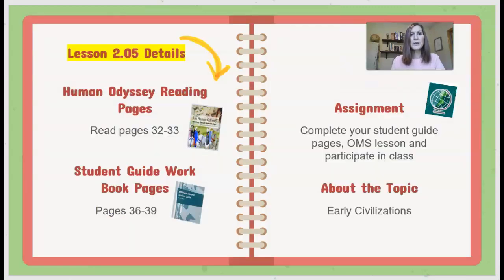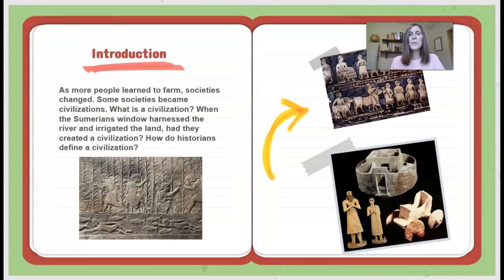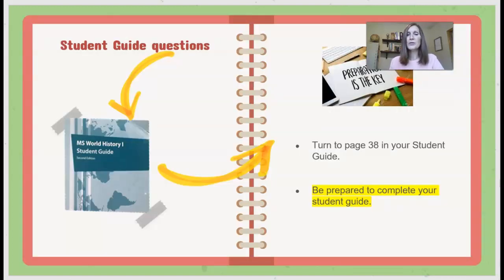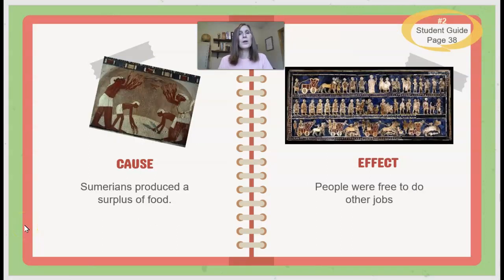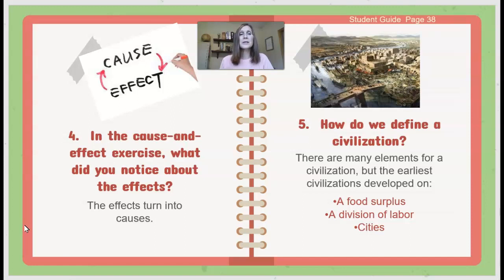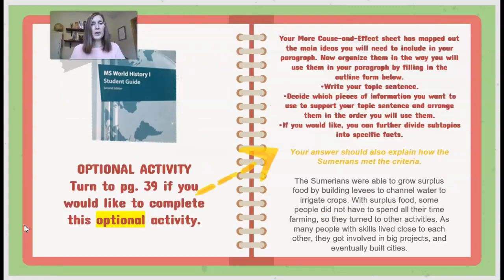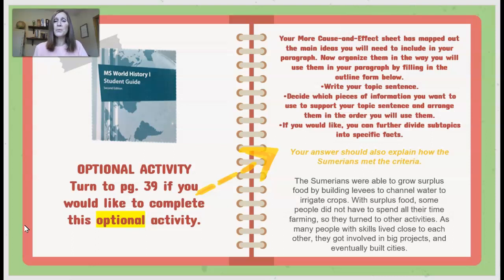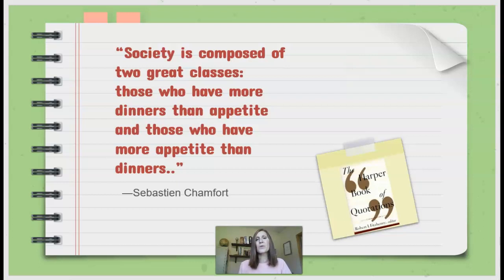Flipped Lesson_2.05_Leaping Forward